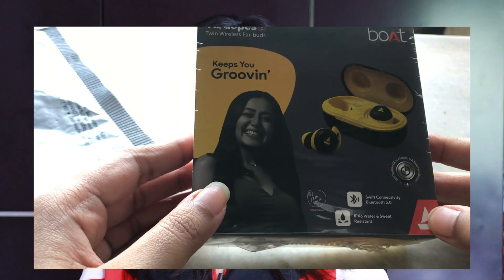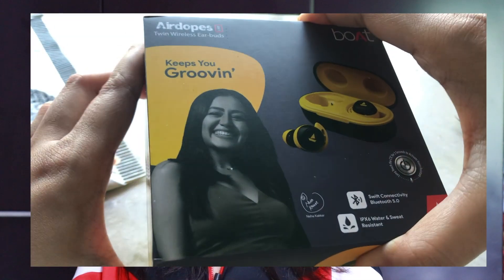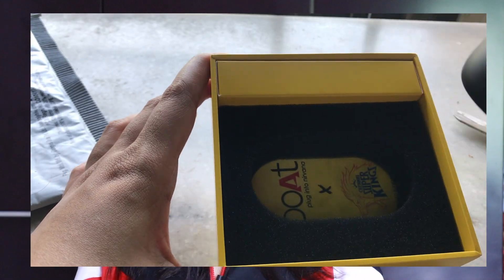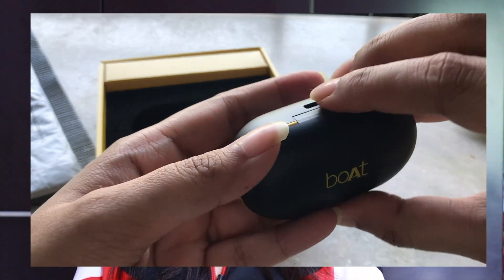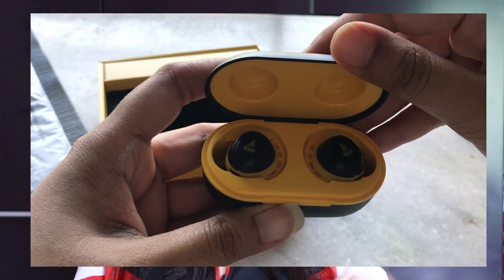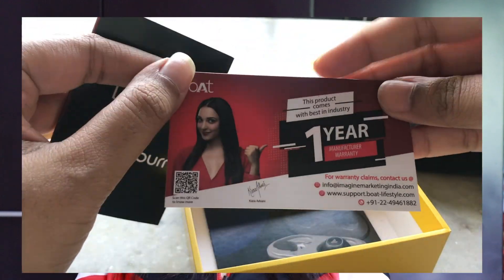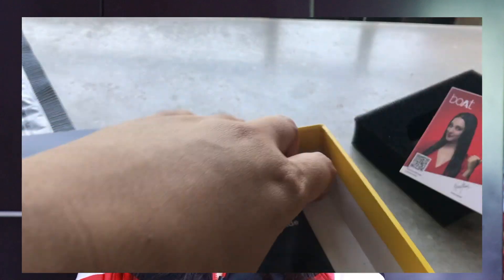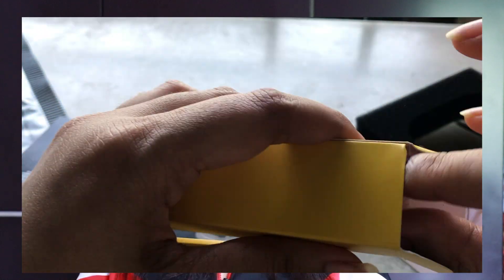BOAT AIRDOPES 441 UNBOXING+REVIEW/ANDROID+iOS/ PROS+CONS/ Best Budget Bluetooth Earbuds in India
Hello Guys!In this video I have reviewed the best budget bluetooth earphones in the Indian market according to me.I hope you enjoyed the review. THANK YOU SO MUCH FOR YOUR SUPPORT...